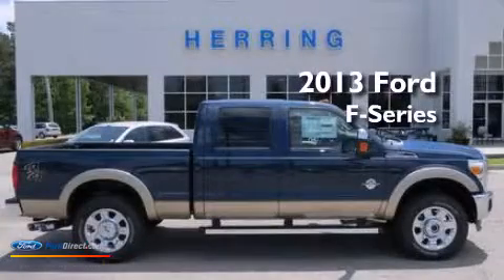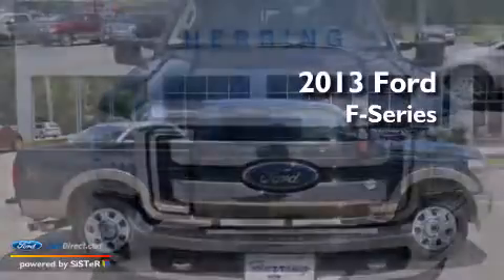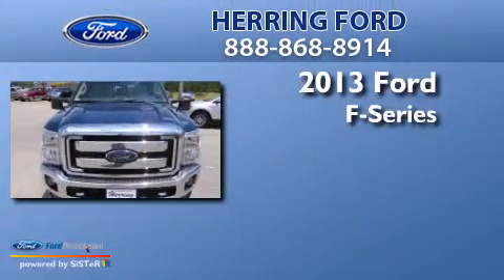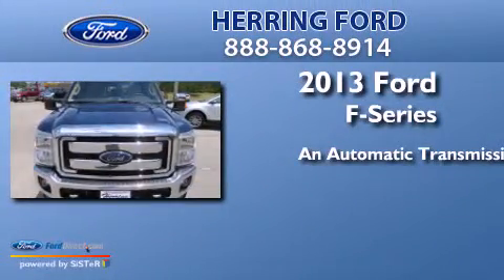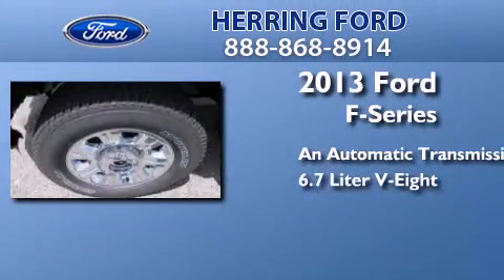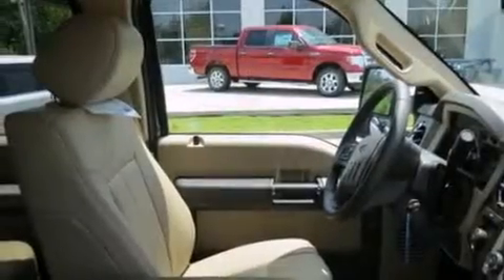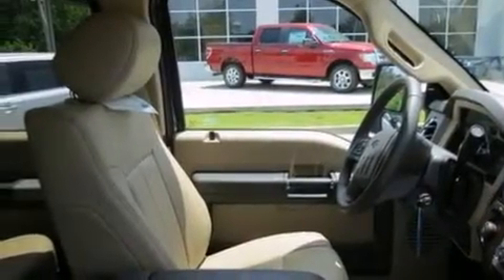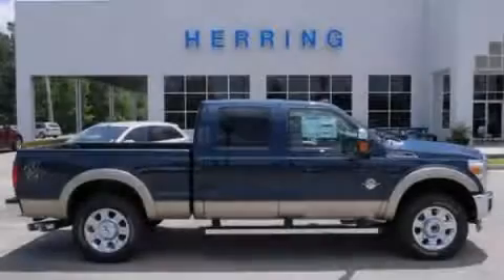2013 FORD F-250 Picayune MS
We are proud to present this 2013 FORD F-250 . We have been honored to serve the Picayune MS area , we promise that your experience at our dealership will exceed your expectations ! Year : 2013 Make : FORD Model : F-250 Engine : 6.7L V8 32V DDI OHV TURBO DIESEL Trans .